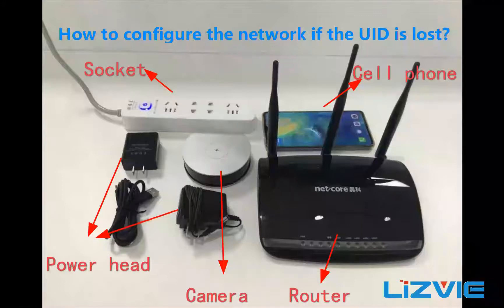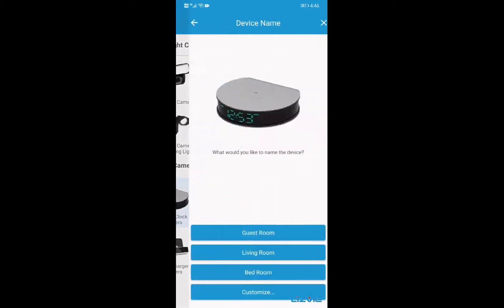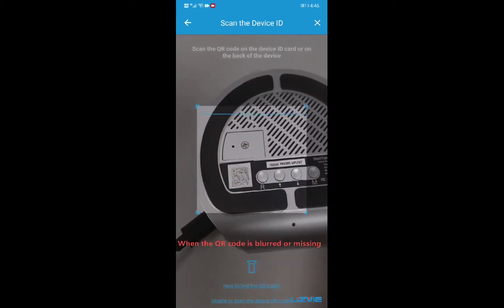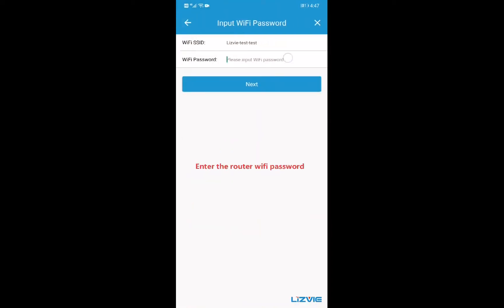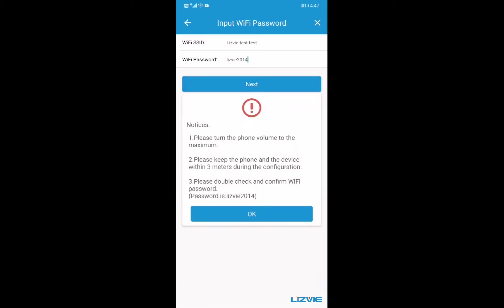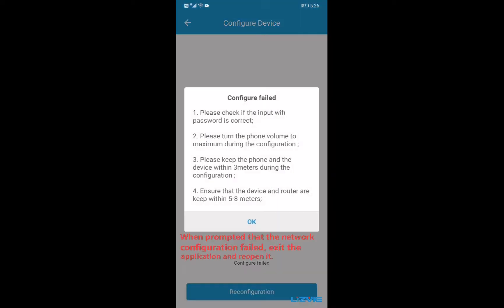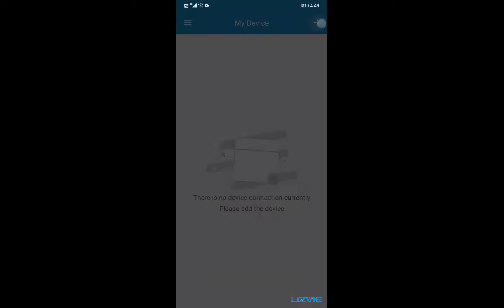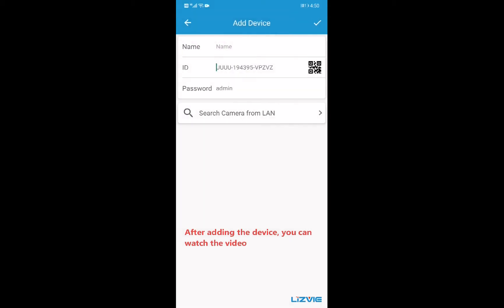How to configure the network if the UID is lost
QR code lost? Don't worry. Everything will be fine.